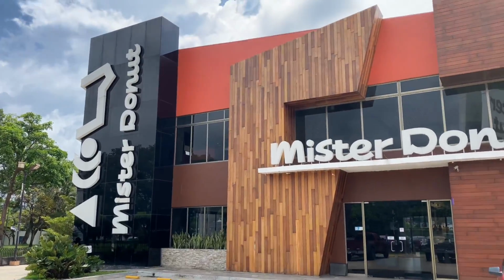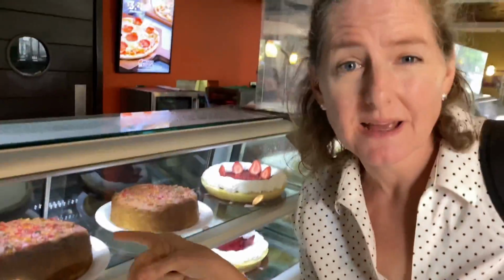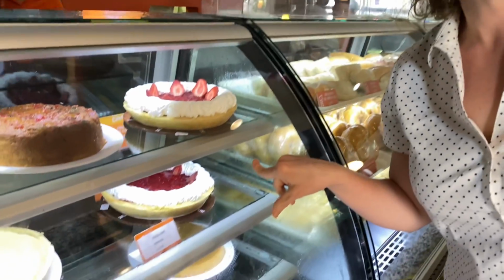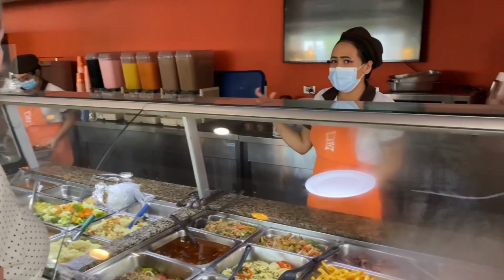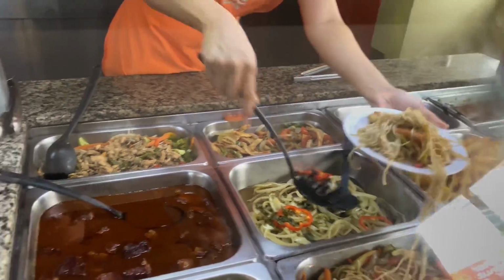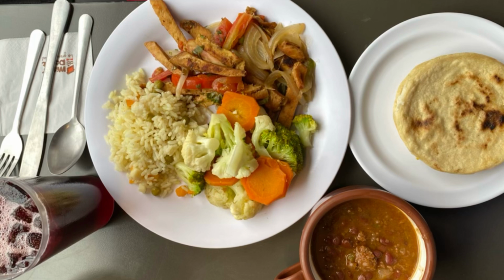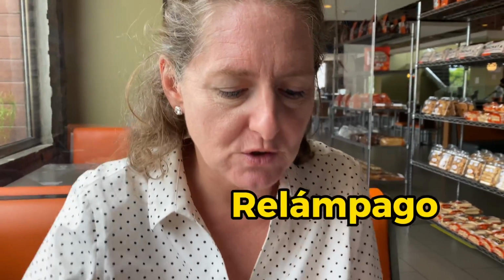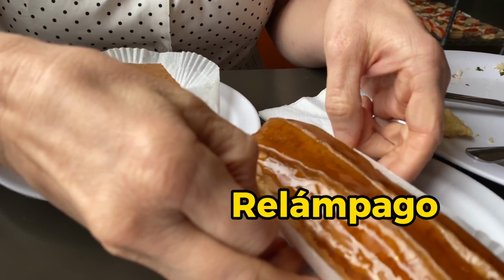EL SALVADOR 🇸🇻 Mister Donut, Dunkin’s Salvadoran cousin, ain’t just donuts🤔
Hi! Im Jenn
A world-schooling mom traveling around the world, living with faith, and shining the light of my joy.

Looking for Places to go? What is the process you need to do for living here?

Want to make money by traveling?

DM me✅